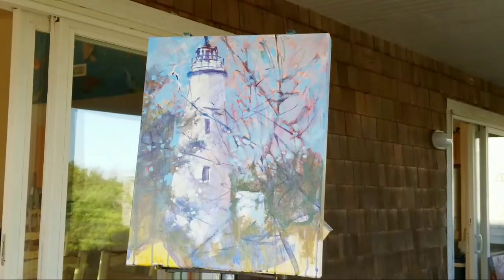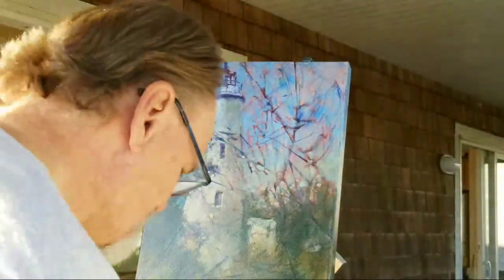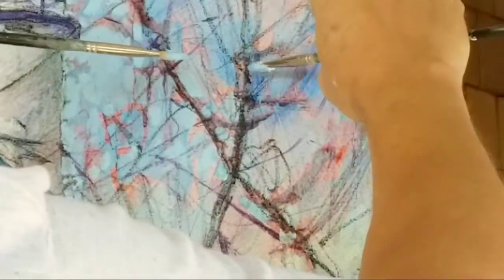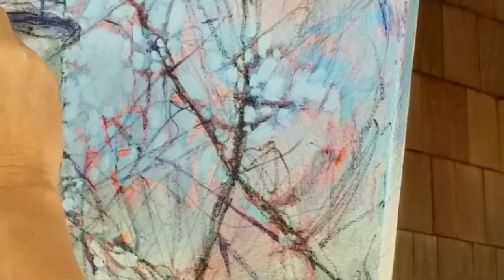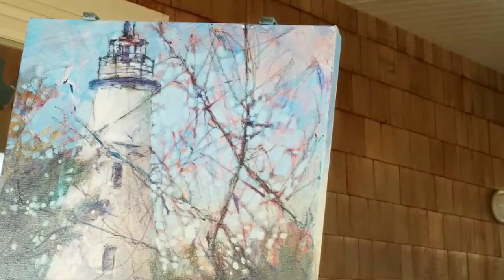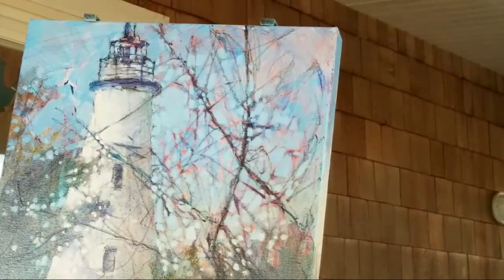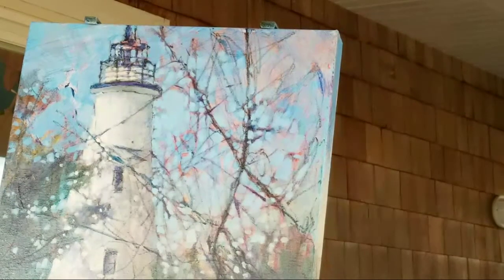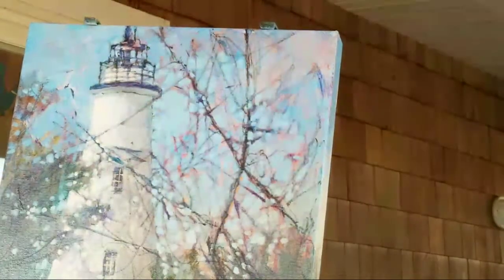Daily Arctic Adventure 234. Oil Glaze Over Acrylic.